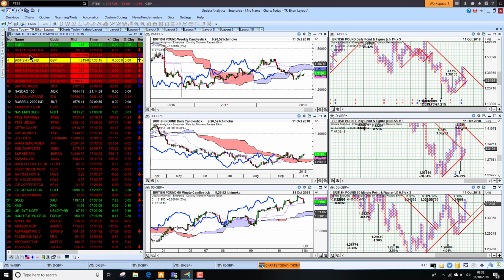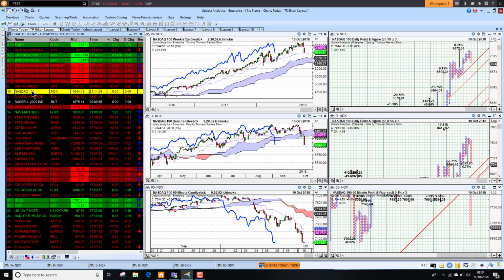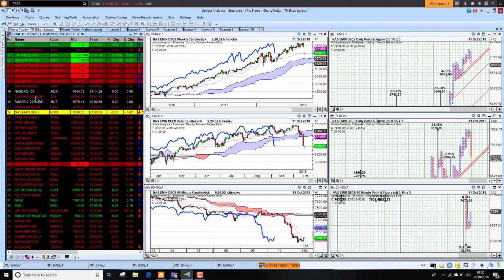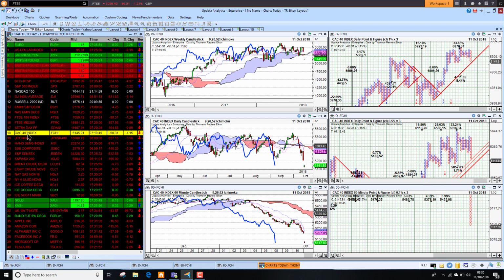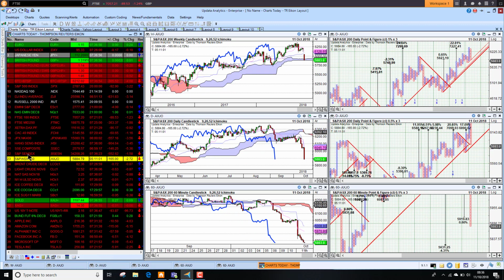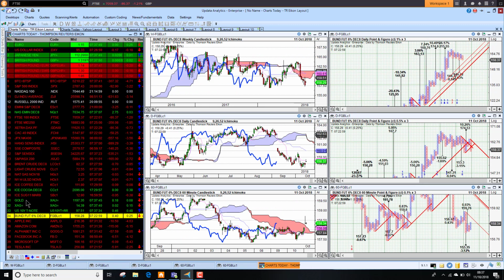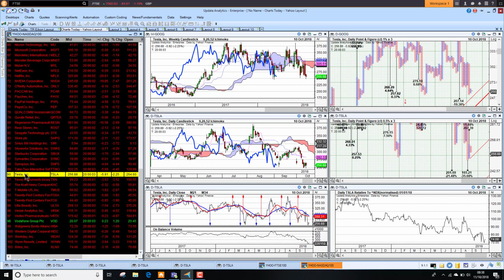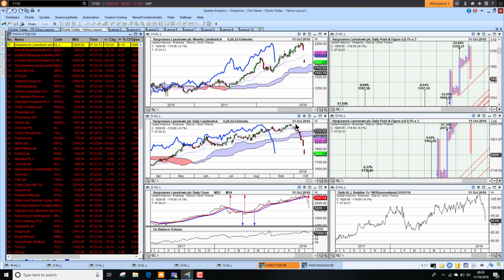Charts Today - 11 Oct 2018 - Stocks plummet globally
Dollar falls, Euro and Sterling up. Flight to Yen. Bitcoin down sharply. US stocks tumble. Nasdaq down 4%. US future steady. UK and Europe lower, but steadying. Asia much lower. China making new 4 year lows activating big downside targets. Crude oil short term bearish. US NatGas a bright spot. Gold turns short term bullish. US bond yields pull back. US tech majors down with some breaking key trends. UK financial stocks most hit this morning.